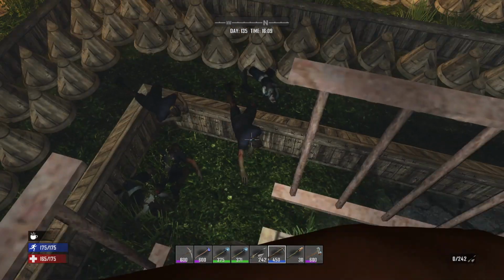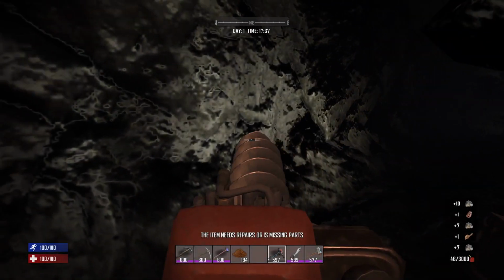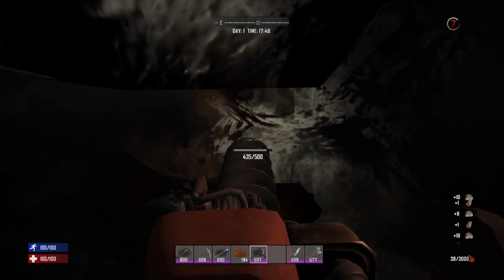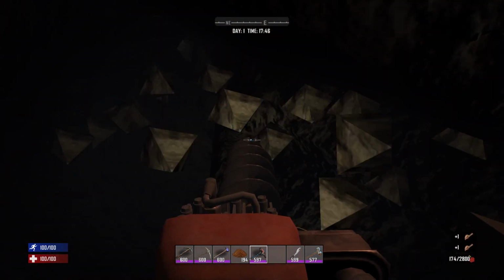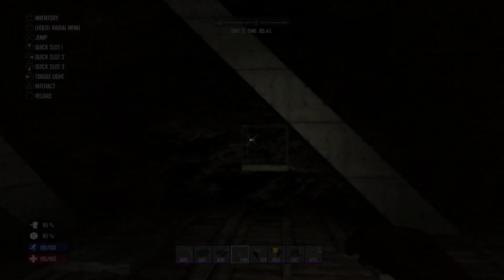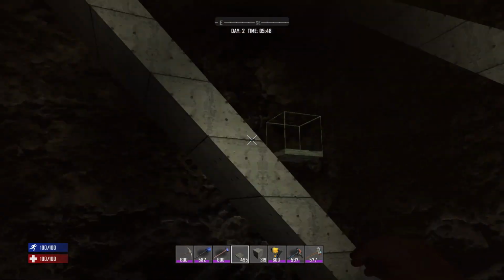7DTD | Double Concept, Horde Outposts | Beginner's Guide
7DTD | Double Video, Outpost Concepts!
A longer, less rushed tutorial on my DOUBLE HORDE BASE CONCEPT and more are on the way! Beginner's Guide or returning player's Guide to my DOUBLE HORDE BASE CONCEPT, 7 Days to Die, PS4 and Xbox, pre-July 2024, Version 1.0 release.
Let the JJAM team know what you want to see next.

7 Days to Die is a survival horror video game set in an open world developed by The Fun Pimps. It was released through Early Access on Steam for Microsoft Windows and Mac OS X on December 13, 2013, and for Linux on November 22, 2014.
Platforms: PlayStation 5, PlayStation 4, Xbox One, Linux, MORE
Initial release date: 13 December 2013
Developers: The Fun Pimps, Iron Galaxy